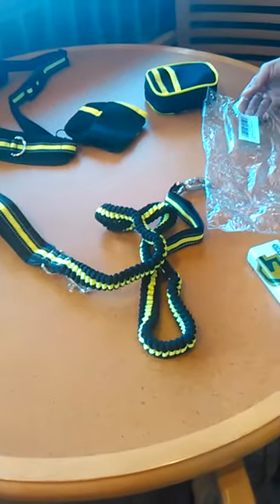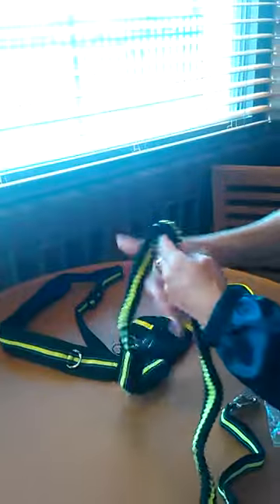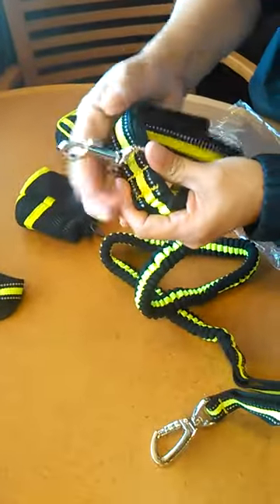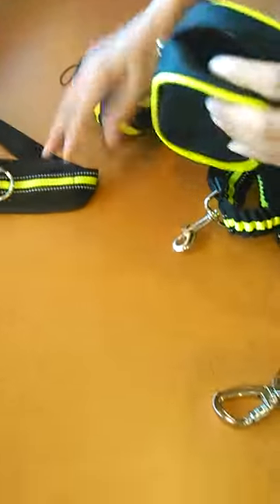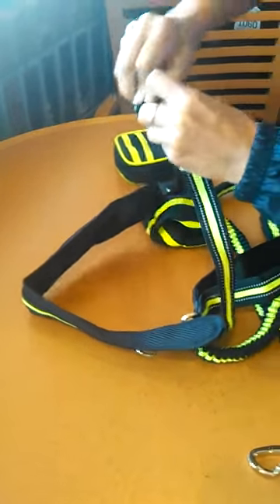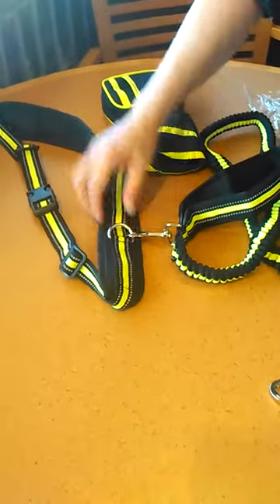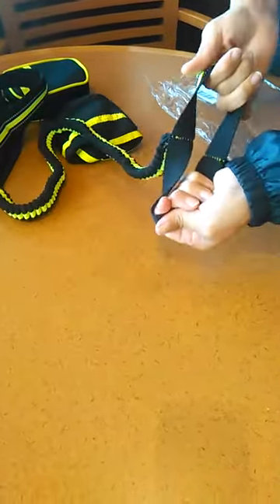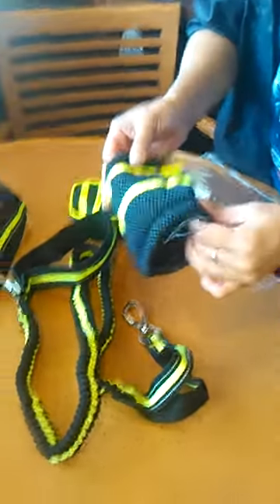NKTM Hands Free Dog Leash with Accessories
NKTM Hands Free Dog Leash with Waist Bags Pouch Bottle Holder Bag Reflective Waist Belt Elastic Leash for Running Jogging Walking
Sold by: NKTM
$17.99

Perfect for Hands Free Dog Walking
The NKTM Hands Free Dog Leash comes as described with a waist bags pouch and a bottle holder.  What I liked about this leash is that you have the option to tie it to your waist or not.  You can also use the latch on the handle to short walk your pet or to assist in training for healing. Also, the waist bag pouches can be used with for carrying treats, water bottles, or waste baggies.  I was also able to fit the leash in the zippered pouch for when I take the dog to the dog park where we are not allowed to use leashes. The leash has an inner elastic that gives a little while you walk or run with your dog. You can see in the photos that the green portion is reflective so you can be sure to be seen if you are going for a night stroll. You can buy this leash and accessories on Amazon.
I had the opportunity to use this leash for a discount with no obligation to review.